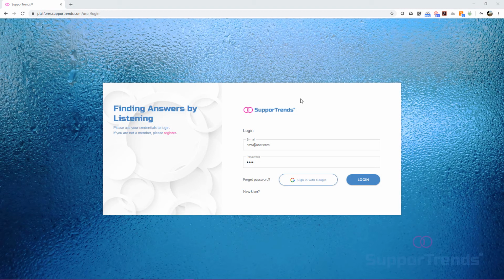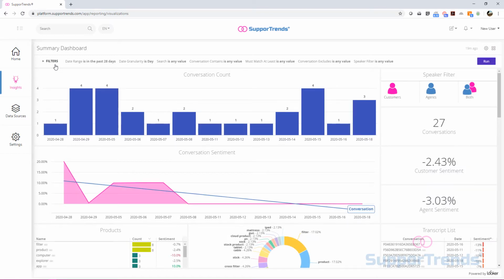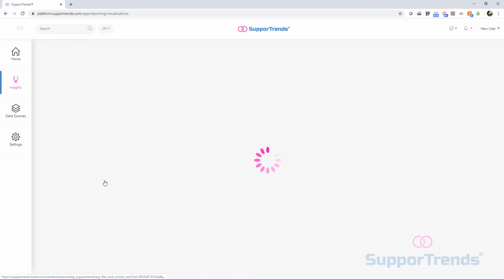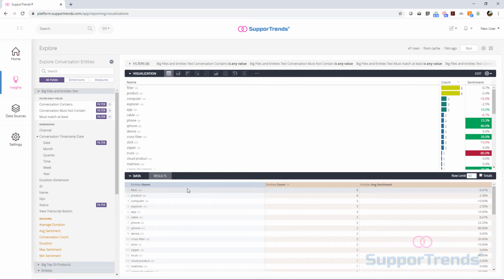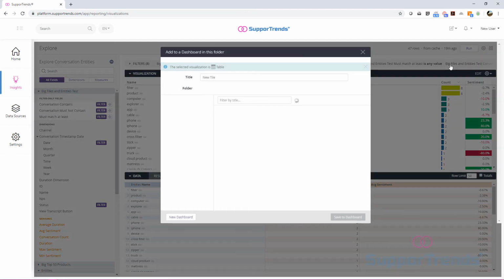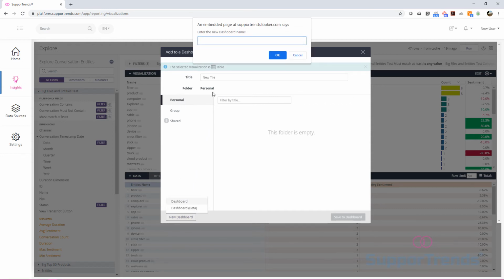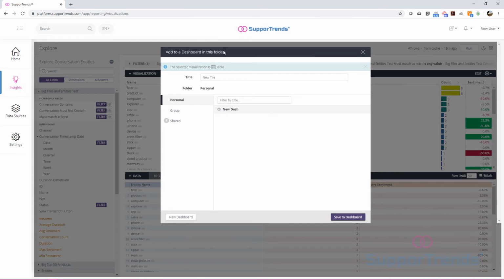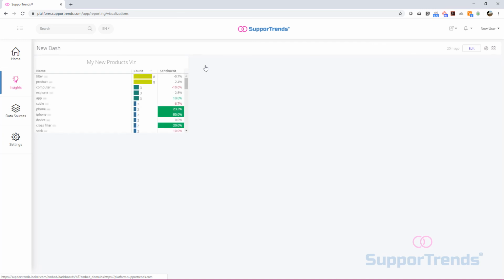How to Create a Dashboard with SupporTrends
This tutorial covers dashboard creation on the SupporTrends platform, as well as adding new visualizations to a dashboard.